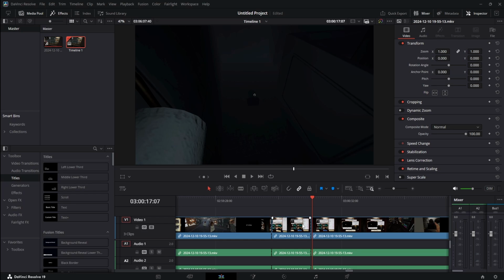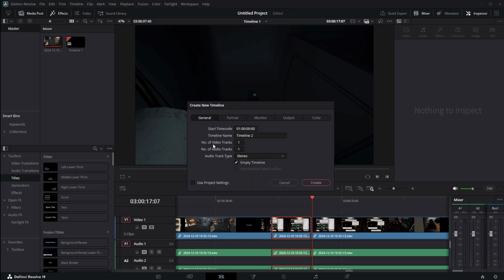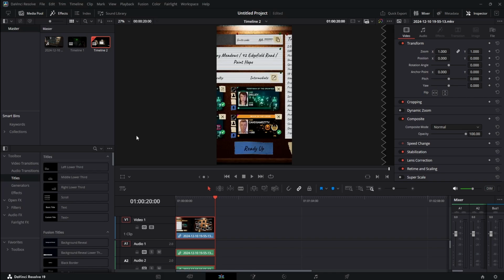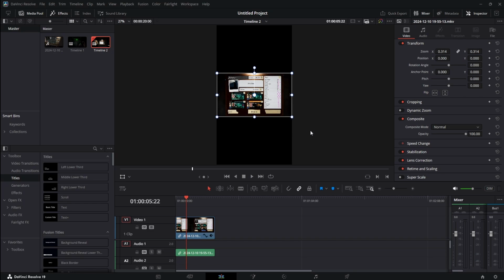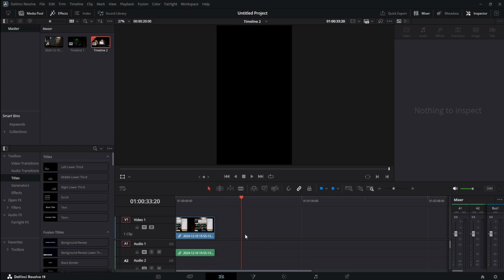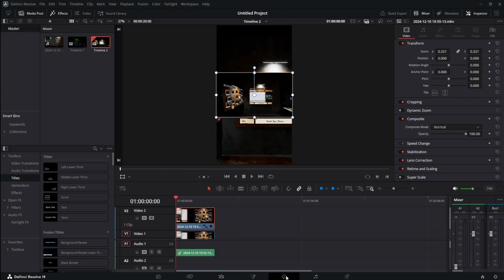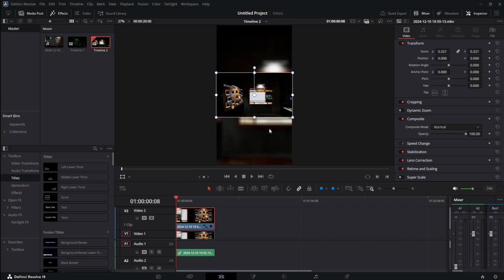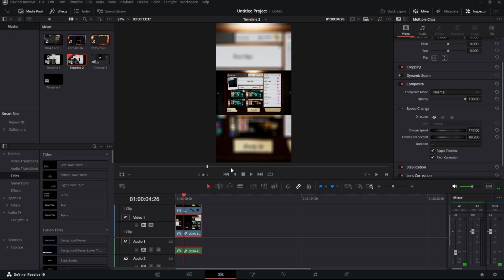How to make YouTube shorts with DaVinci resolve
0:38 - opening DeVinci Resolve
1:40 - changing a timeline already made
1:52 - making a new timeline in vertical format
3:57 - how to resize the video
5:23 - how to blur the background
6:02 - how to rotate a video
6:21 - how to speed up or slow down